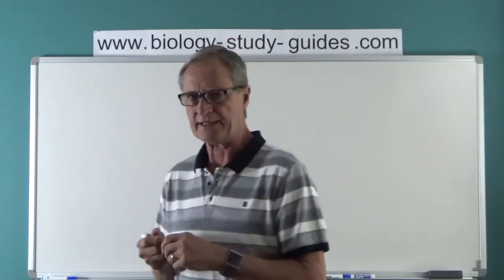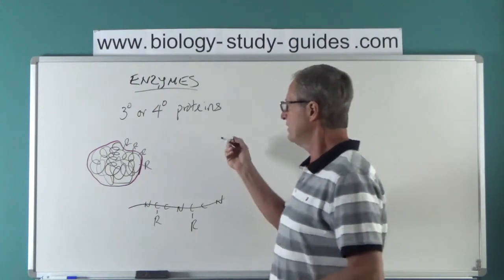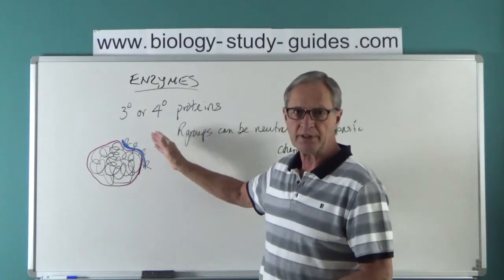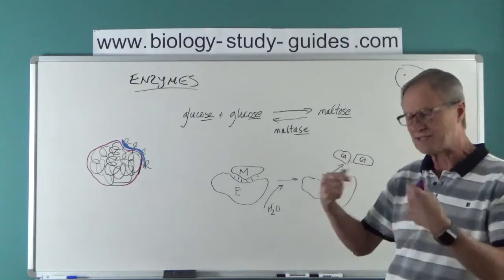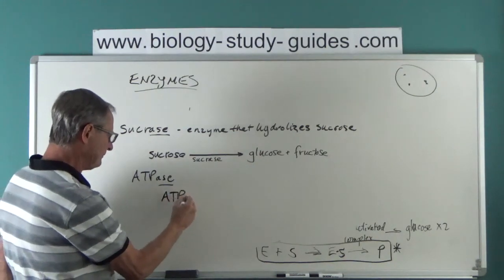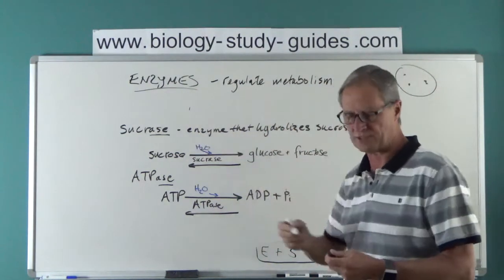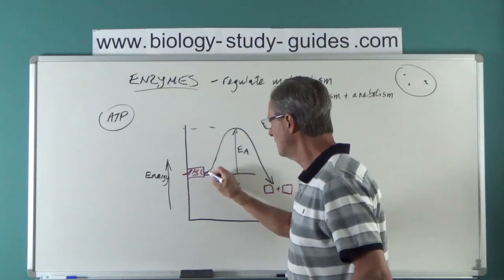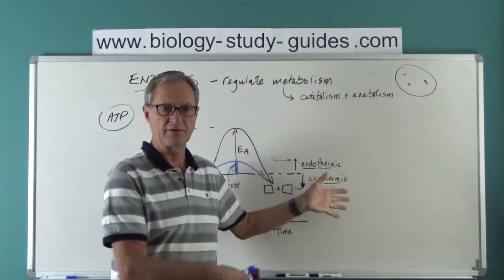Enzymes and Metabolism - Part 1: Metabolism Requires Enzymes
In this first video of this playlist, Biology teacher Roger Prior introduces enzymes as tertiary or quaternary proteins that are essential to the metabolic activity of cells. He stresses that without enzymes, the multitude of reactions that occur in cells, and by extension, in organisms would not take place in a life-sustaining manner. He uses a couple of examples to give hints about how enzymes work and follows this up with the concept of activation energy, and the necessity of homeostasis to maintain the ability of enzymes to function.